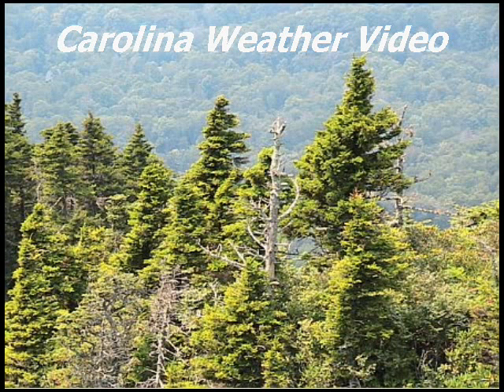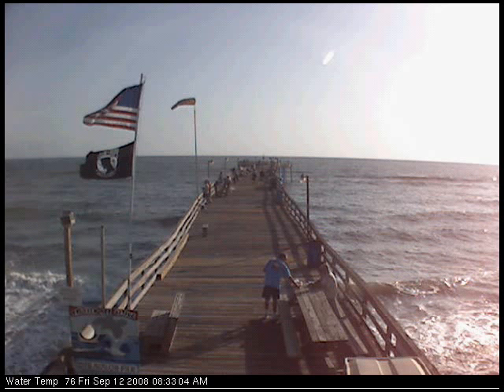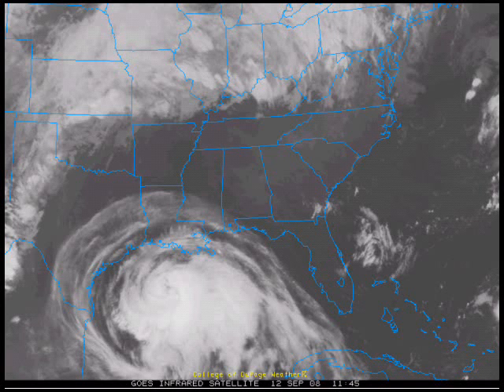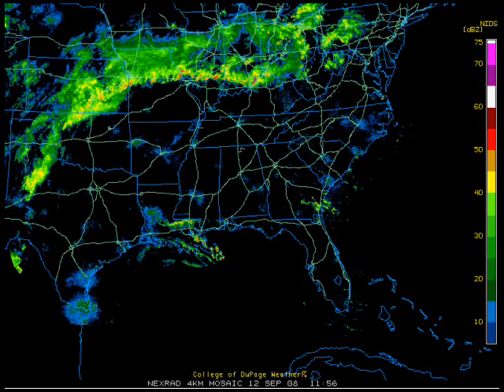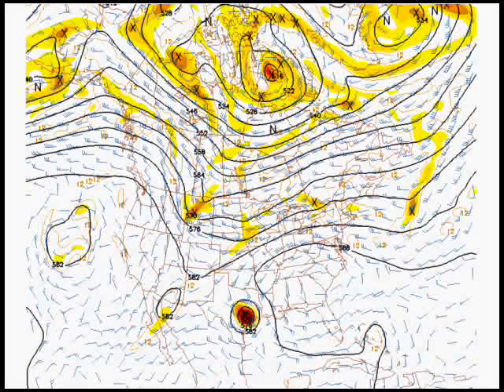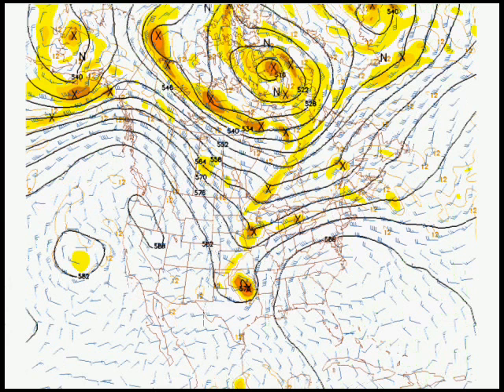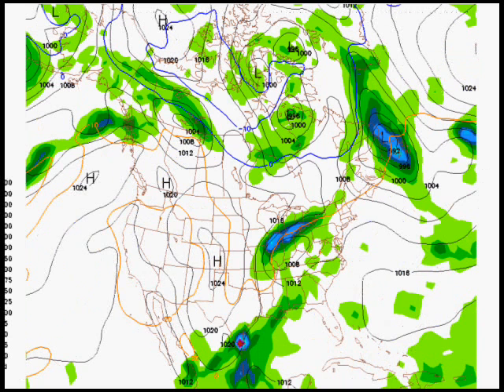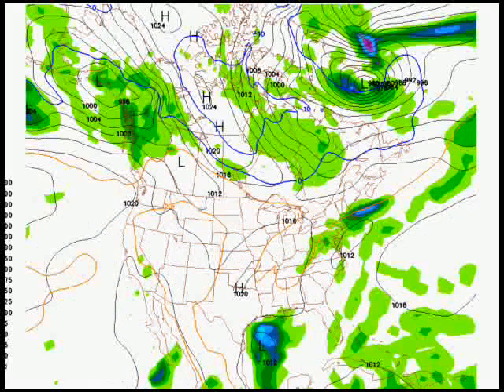Carolina Weather Video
Meteorologist Matthew East discusses the upcoming weather for the Carolinas.